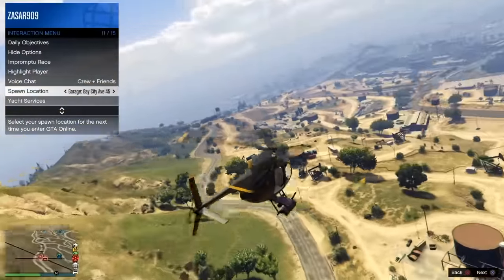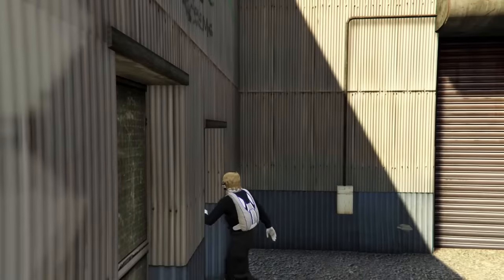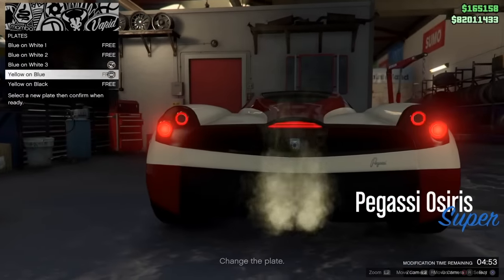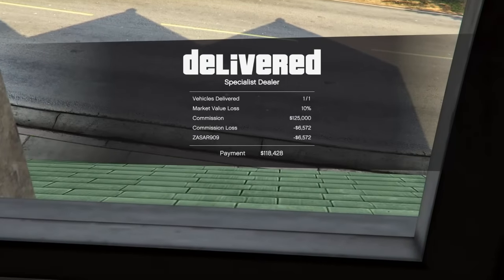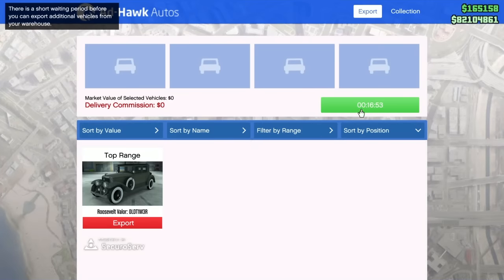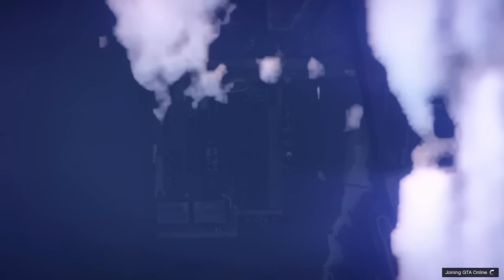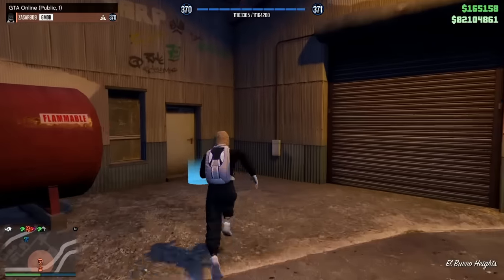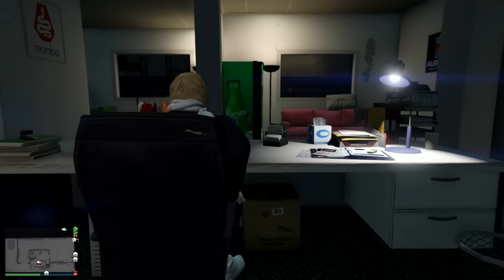GTA 5 Online *NEW*100% Legit Bypass Import/Export Sell Timer